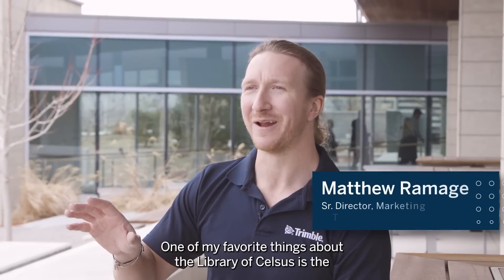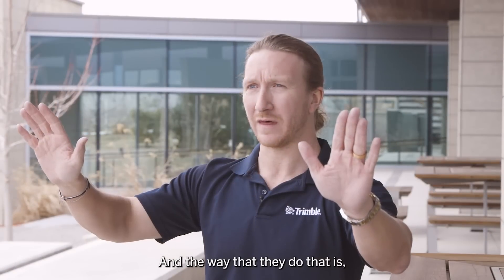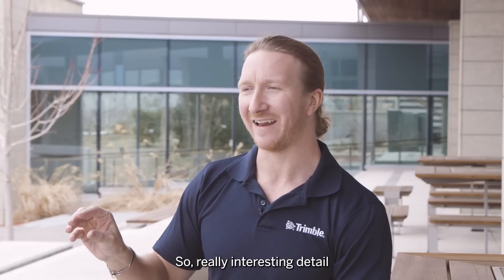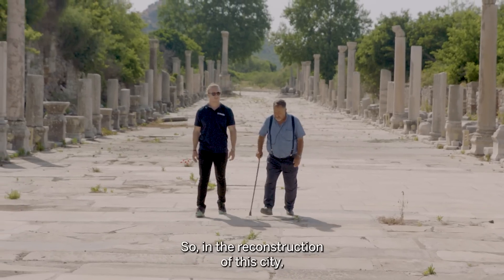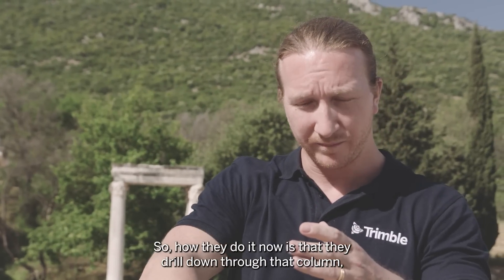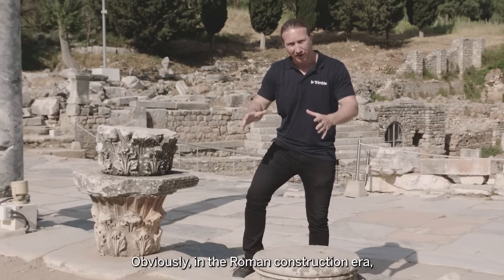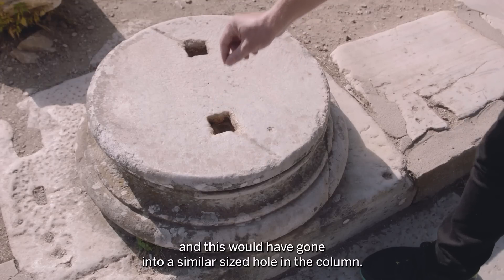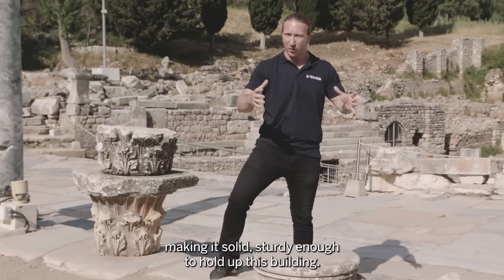No rebar? No problem! How ancient Romans secured columns.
Have you ever marveled at the ancient structures and wondered, how did they do that? We sure have! In this video, we'll take a deep dive into the impressive columns at the Library of Celsus and uncover some of their mysteries. Join us as we explore the secrets behind how the columns were secured without modern materials or tools.

New to The Great Library?